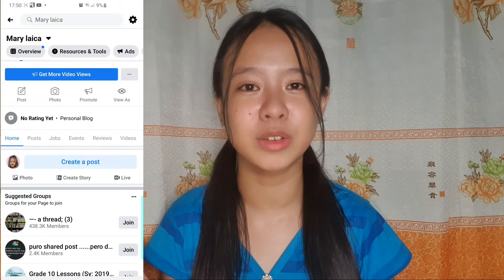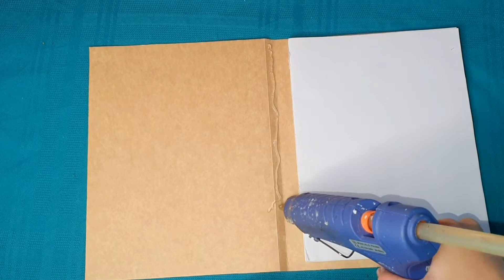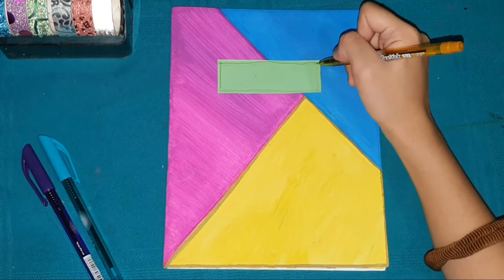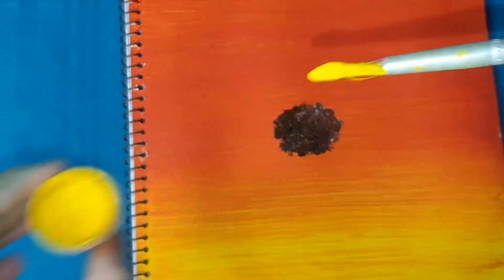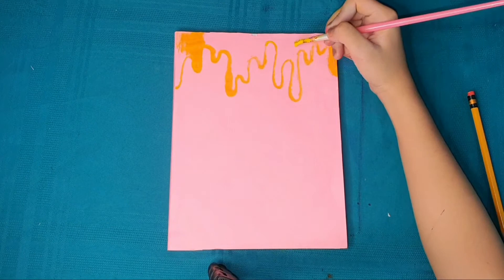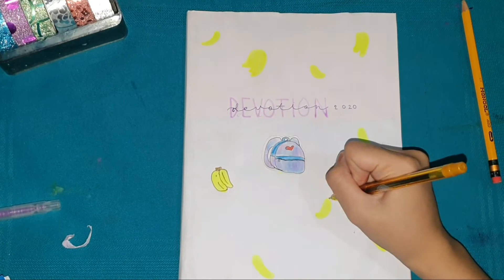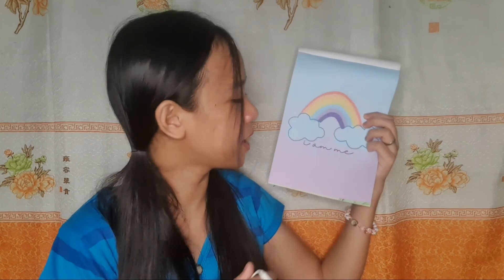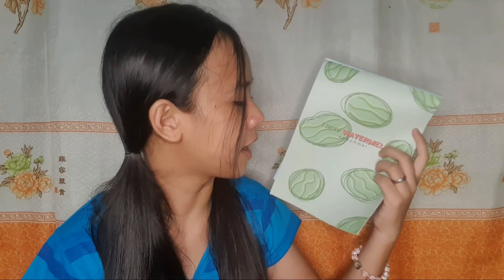DIY notebook for school and personal journals! + mini giveaway of my designs🧡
hi everyone! i have a giveaway in this video so make sure to watch until the end. i hope you like my designs🧡

  ☆like my page para updated ka sa mga ganap!

mistakes can lead you to beautiful things🧡